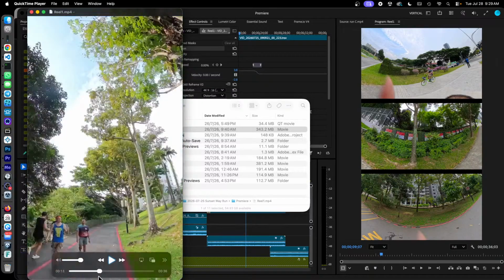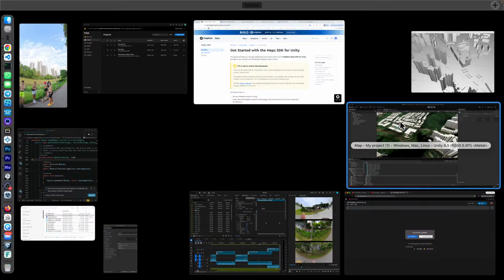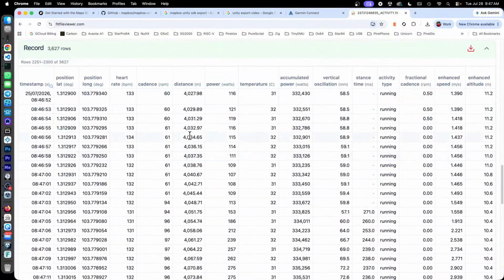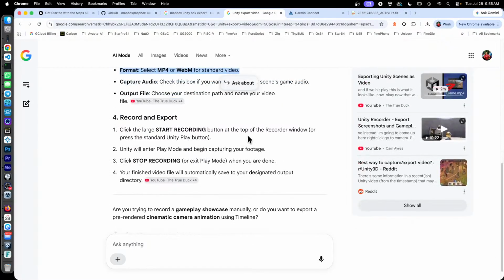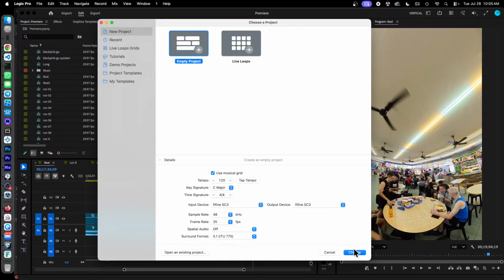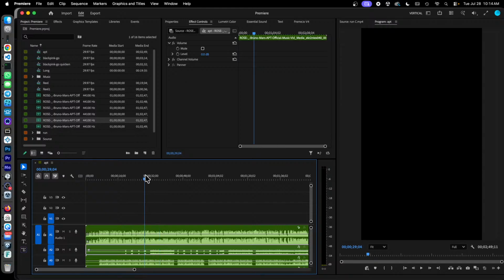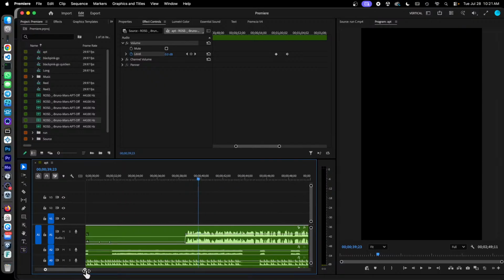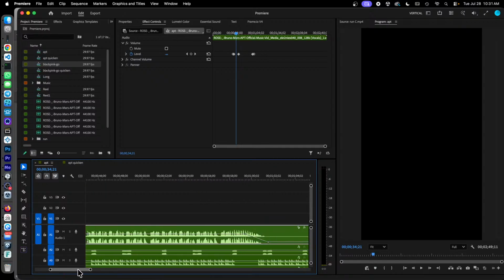[08] Editing the Sunset Way videos (Insta360 X5 / Adobe Premiere)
- Animated 3D Map for the Running Path
- Based on Mapbox 3D maps with Unity programming (C# .NET)
- Animate in Unity vs Adobe After Effects
- Get the Running Path from Garmin Connect and FIT File
- GPS Latitude and Longitude coordinates and Cadence inside FIT File
- Stem Splitting with Logic Pro
- Remove Vocals in Stem Splitter
- Trim and speed up the music